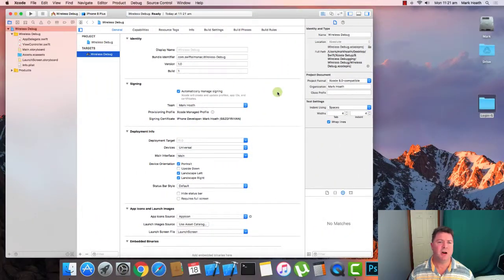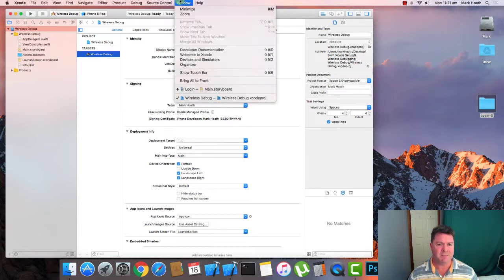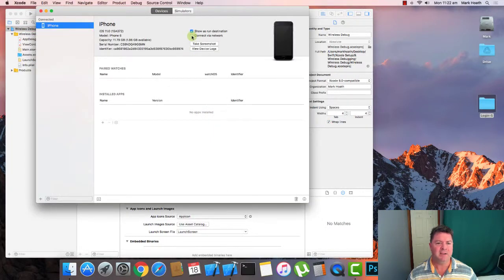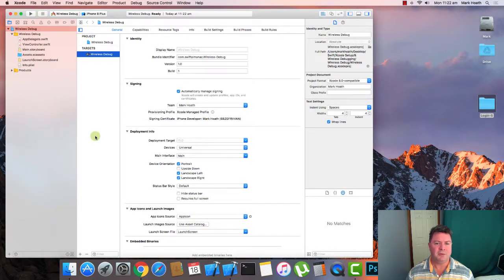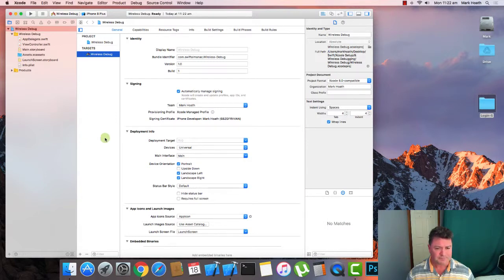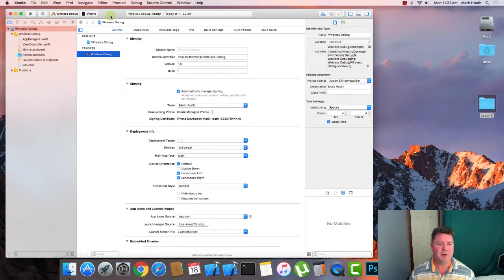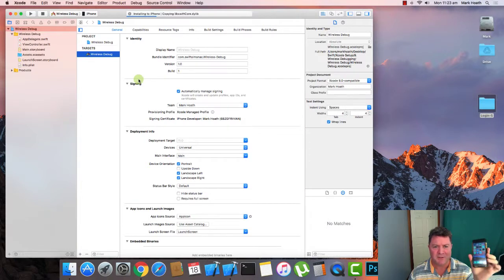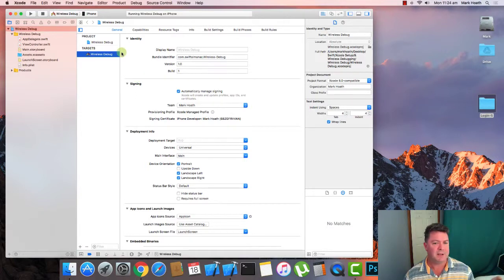Configure WireLess Debugging for Xcode 9 and iOS 11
Xcode 9 has a great new feature. Wireless Debugging !!! Free your iphone from its USB Cable forever ! Super awesome for debugging Location Services and iBeacon